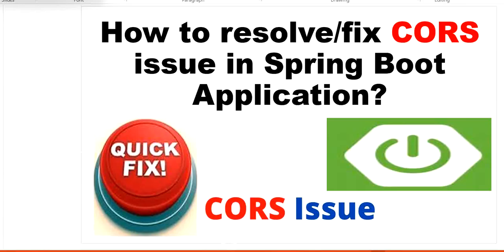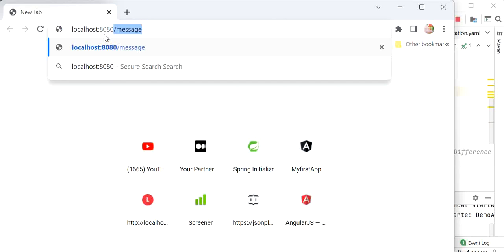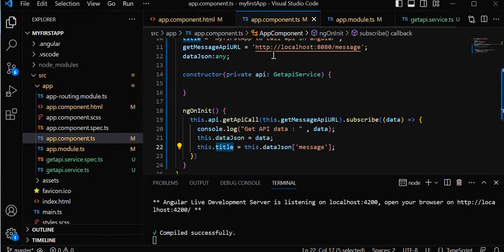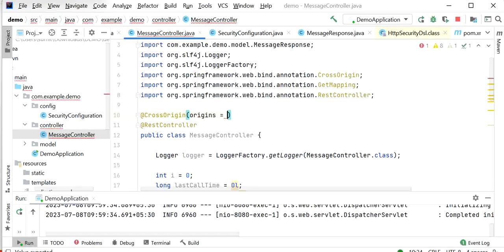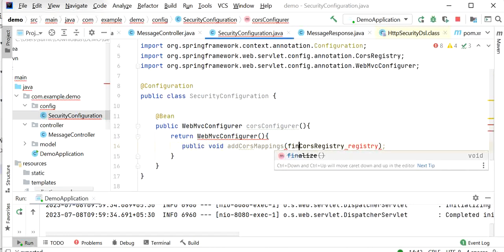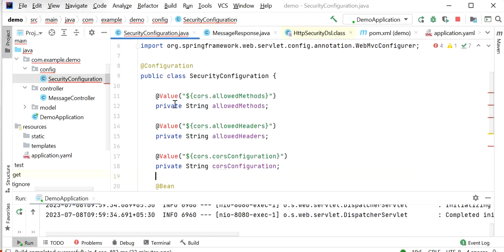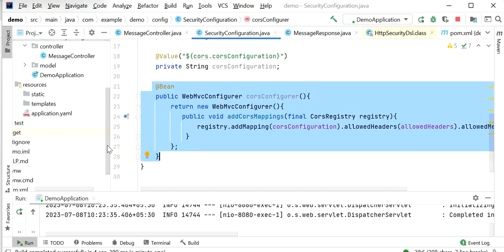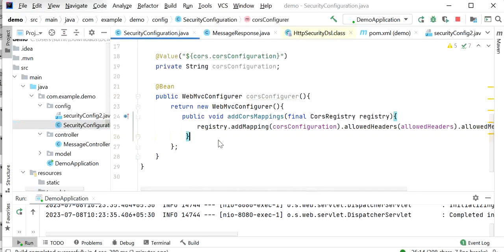Fix CORS Error in Spring Boot in 10 Minutes!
Hi Friends,

Welcome to this channel Gain Java Knowledge. We are providing best content of Java and Spring boot in videos. Fix CORS Error in Spring Boot in 5 Minutes!